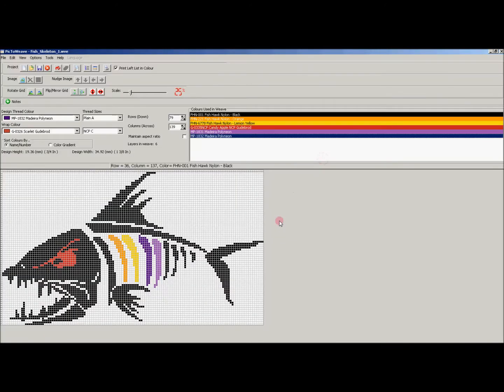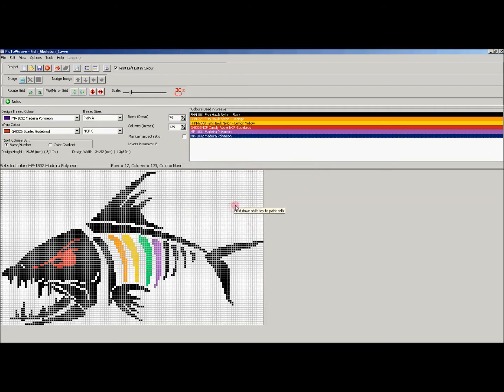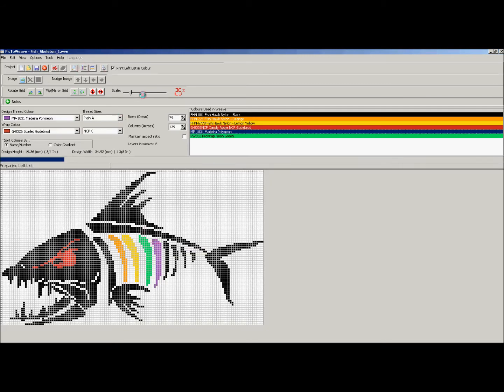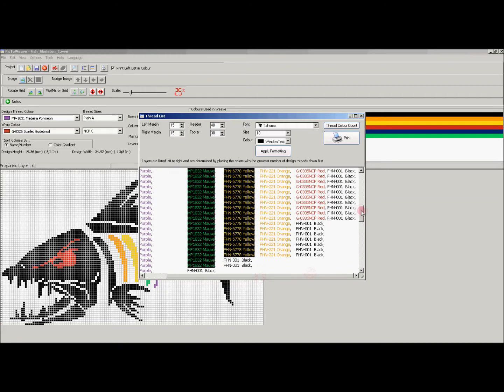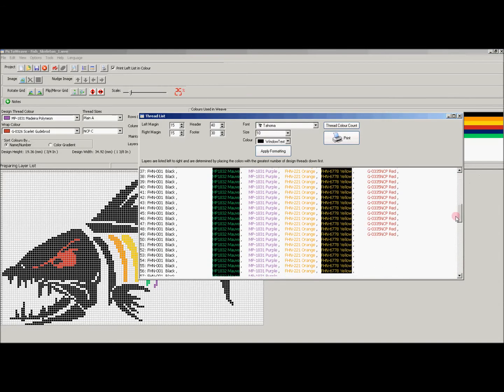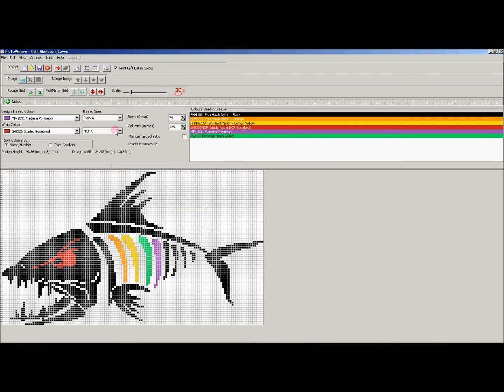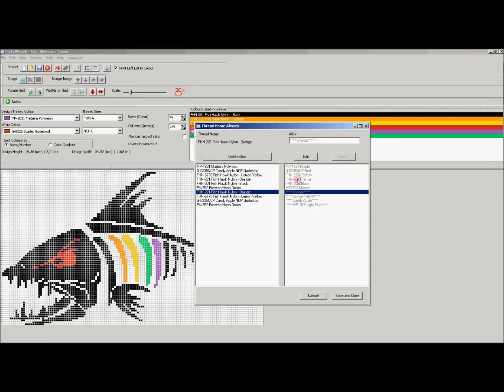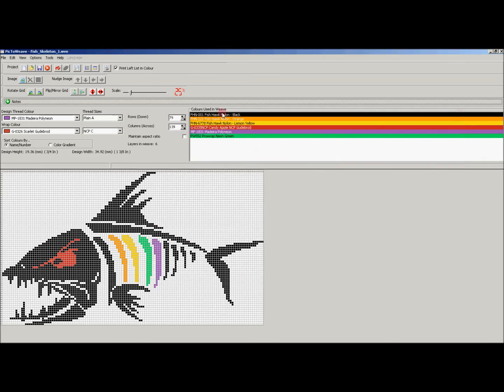PicToWeave - Thread Alias Name Tutorial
This function in PicToWeave alllows you to assign different names to threads in a weave.
It is usefull in weaves which have several colors that are similar in shade and therefor are hard to distinguish from each other when reading the left list.